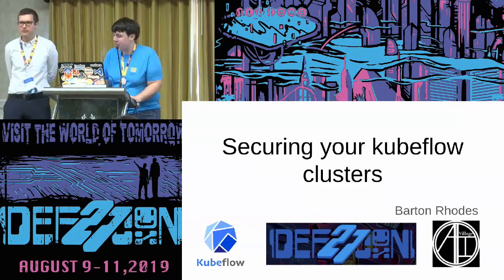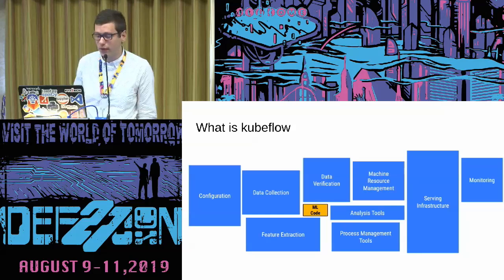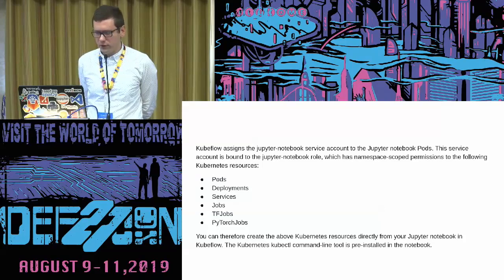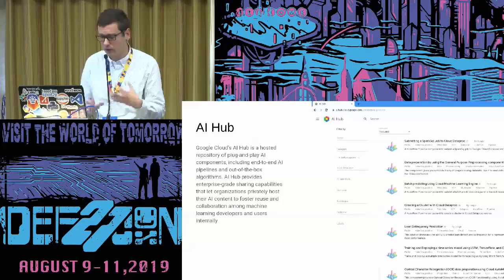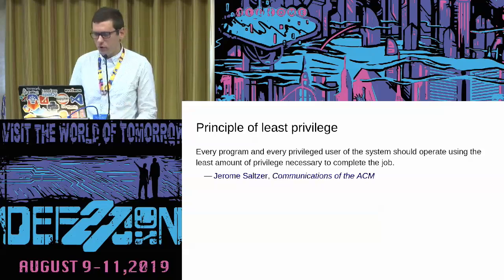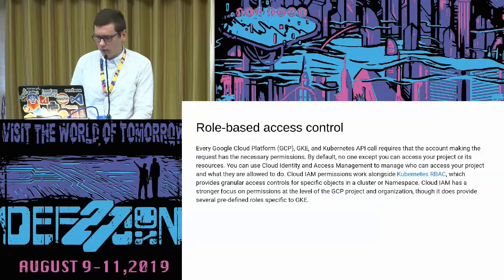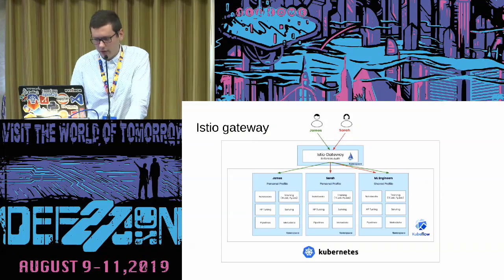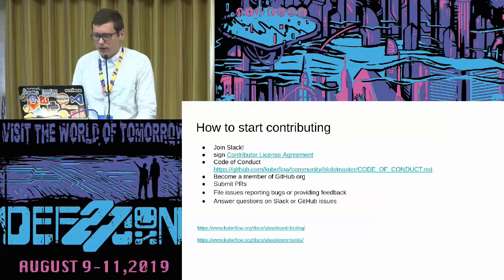Barton Rhodes - Securing your kubeflow clusters - DEF CON 27 AI Village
Presentations from DEF CON 27 AI Village